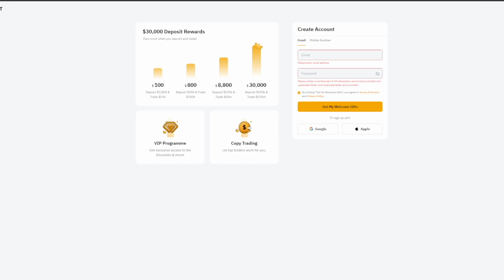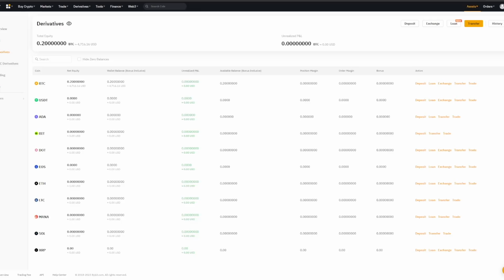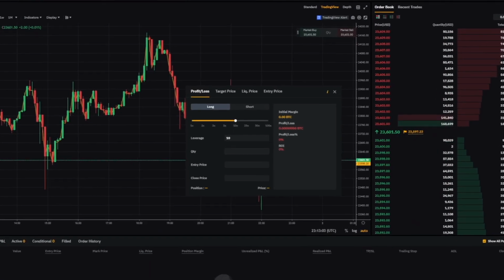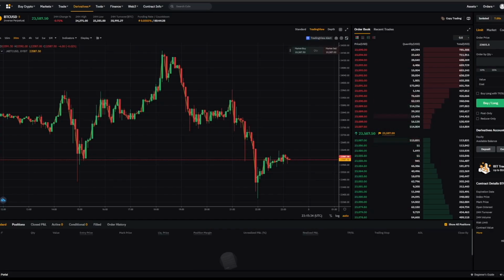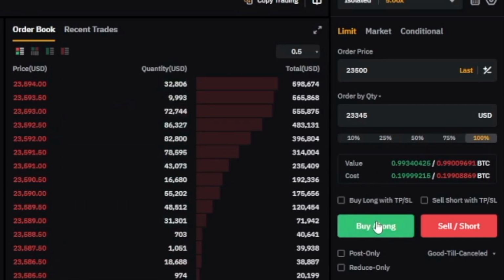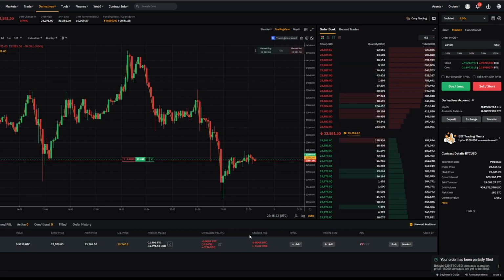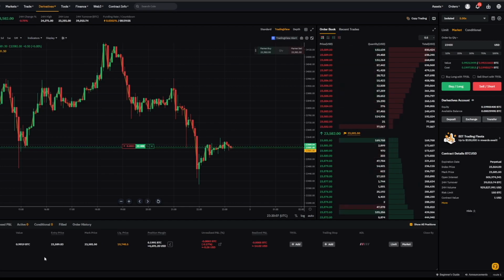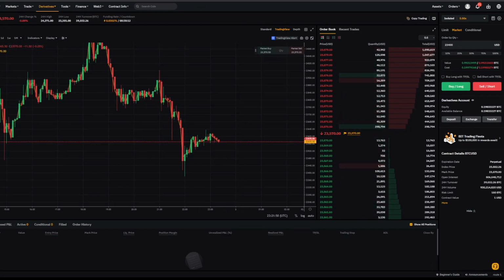How to Long & Short Bitcoin on Bybit Tutorial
Bybit Tutorial explained to you in 7 minutes, you will know after watching this video how to open a long or a short position and basic trading principles. This video is for beginners.

How to Long & Short Bitcoin - Bybit Tutorial in 7 Minutes

☀️ Timestamps:
00:00​​ Intro